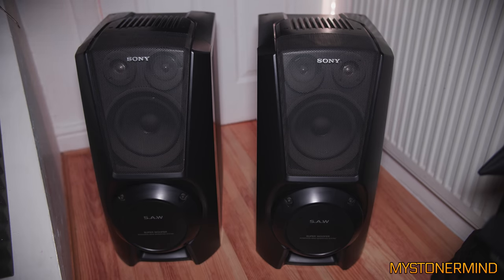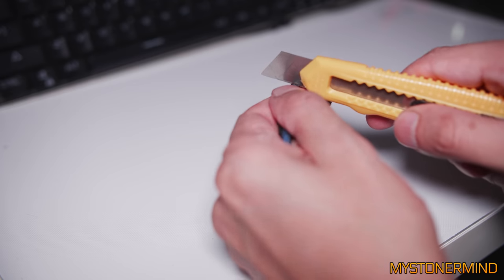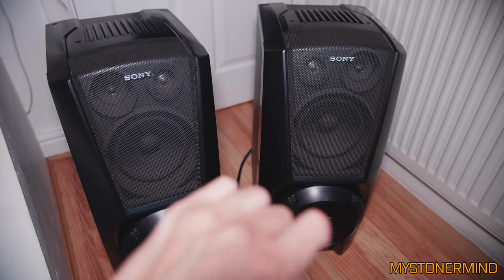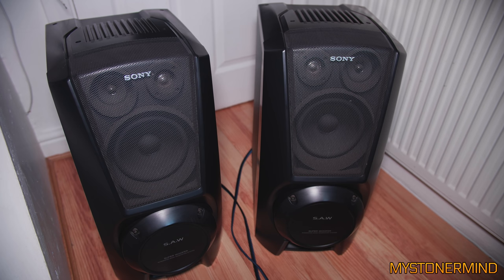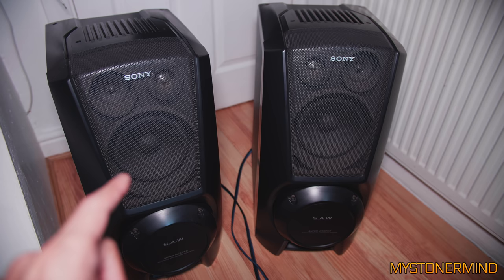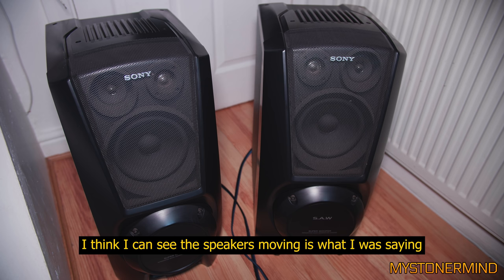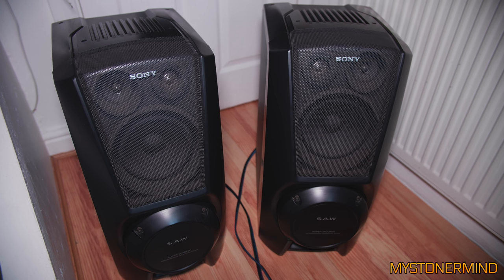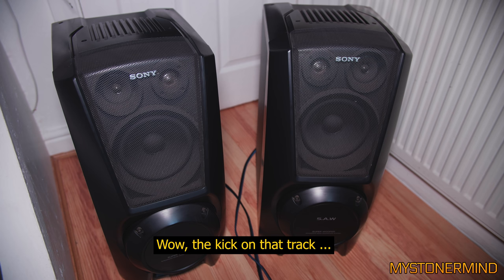DO THEY STILL WORK? SONY XB8 SPEAKERS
I recently picked up these 2 speakers but never gave them a test, so that's what I do in this video. A proper sound recording as usual. I was occasionally speaking during the demo to give you something to compare the volume levels to. Links to lights and stuff below.

The lights:
Novostella 20W Smart LED Floodlights:
DE (60Watt only)

0:00 A bit about the speakers
0:47 The speakers and cables
1:36 Lucky number 13
2:20 About the car in the previous vid
2:44 What I'm going to do and important info
3:28 The start and important part
4:20 Both of them at the same time
5:22 Further investigation and experimentation required
6:40 Having to talk quite loud at this point
7:33 and slightly louder at this point
8:32 The answer to a couple of questions
9:22 What you can expect next with these things
9:32 Tracks on the 2nd channel, link below